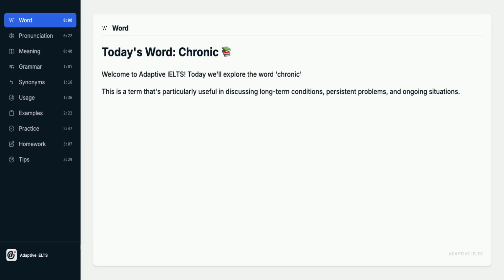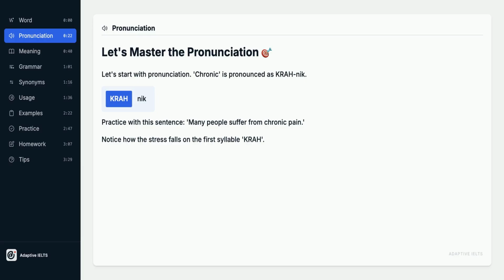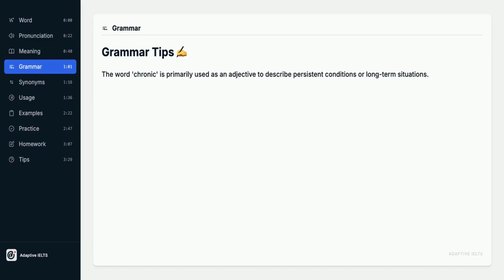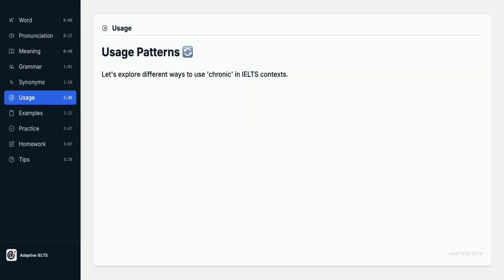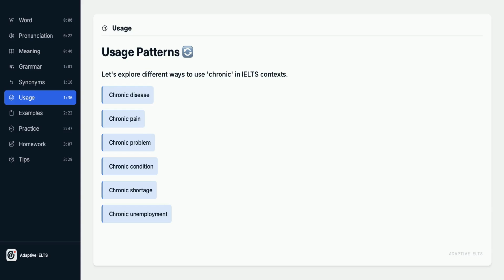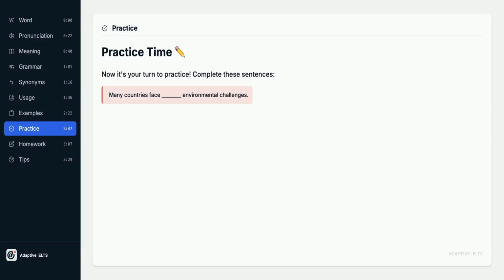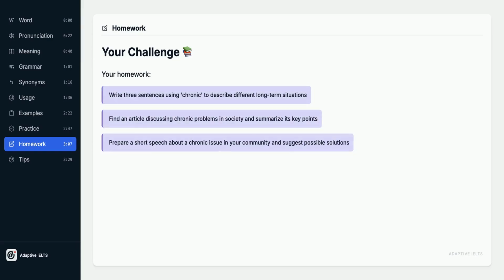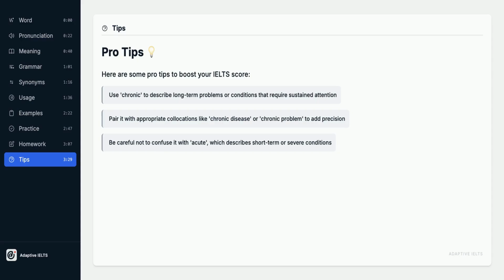IELTS Vocabulary: Chronic - Simple Explanation with Real Examples & Pro Tips